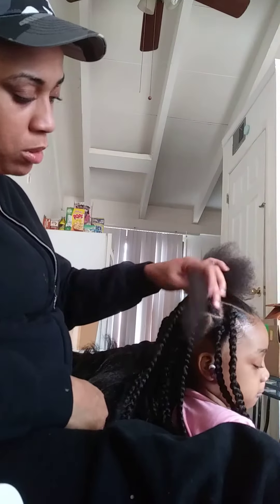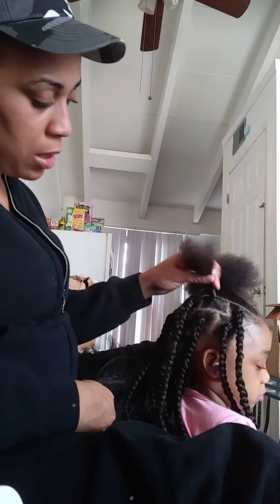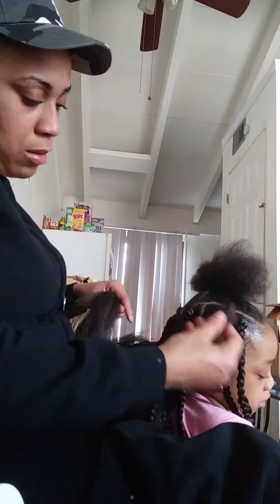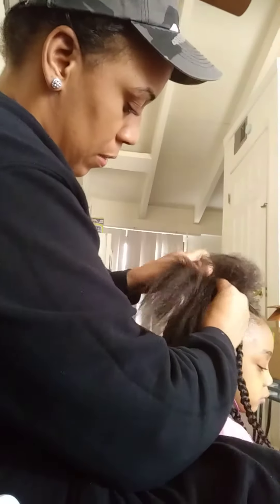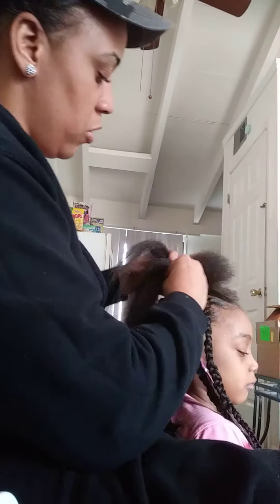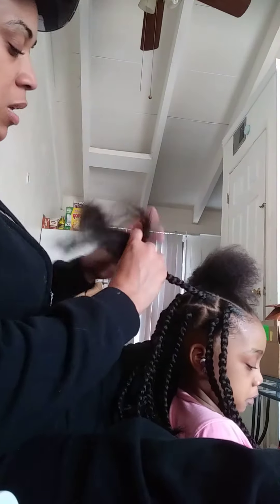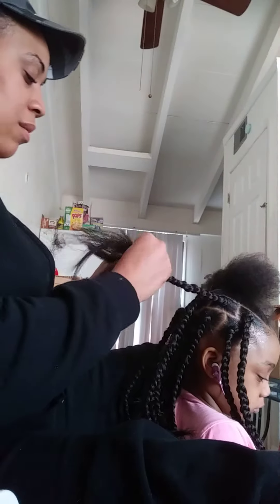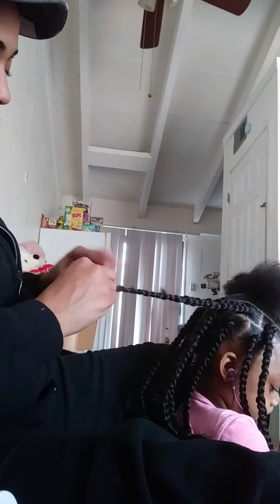CUTE BRAIDS USING RUBBER BANDS